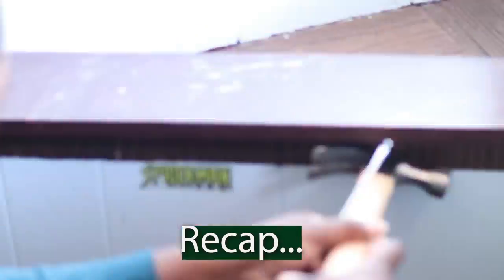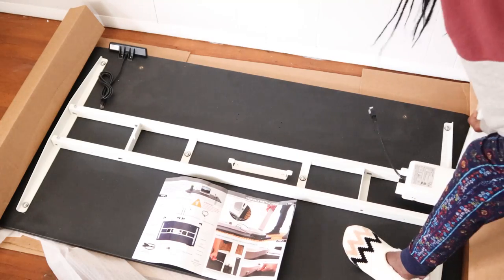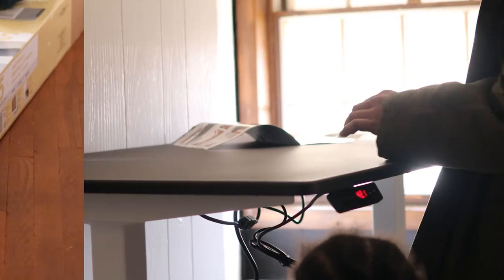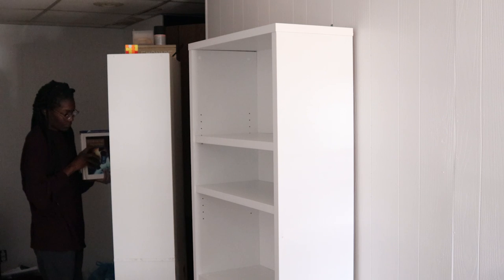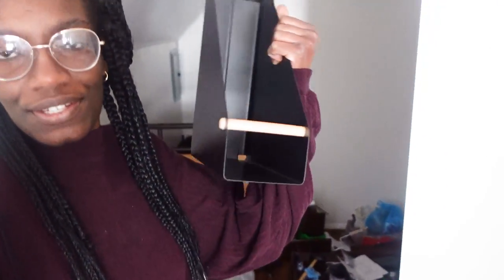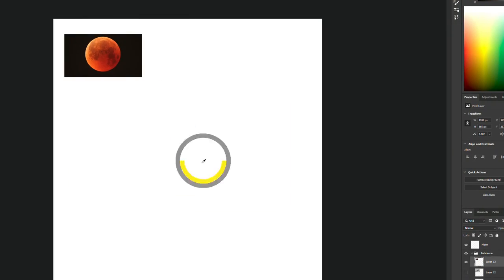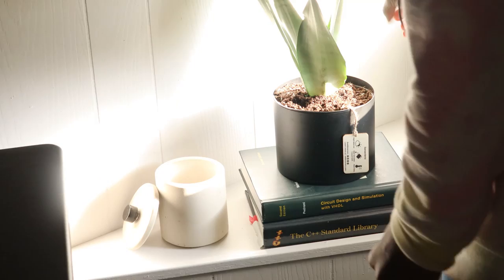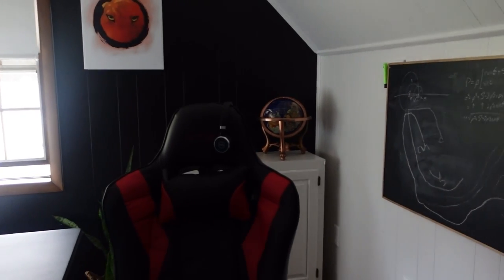EXREME HOME OFFICE RENOVATION | Standing Desk | ROOM TRANSFORMATION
Work From Home Office Makeover 2022 | Standing Desk

The home office set up is finally complete. We went with the ZipDesk standing desk to avoid 8 hours of sitting. I hope you guys enjoy the office makeover and get some inspiration to make your home office fit your style and space.

HOME OFFICE TIMELINE:
0:00 - Intro
0:09 - Recap of office makeover Part 1
0:50 - Window Shades Installation
1:41 - Standing Desk set up
4:12 - Book Shelf Set up
9:25 - DIY Chalkboard & DIY Dry erase board
12:40 - Gaming Chair set up
13:30 - DIY wall decor in Photoshop
15:30 - Office Room Decor
16:44 - OFFICE REVEAL

CHALK BOARD\ DRY ERASE BOARD:

CABINET HANDLES: